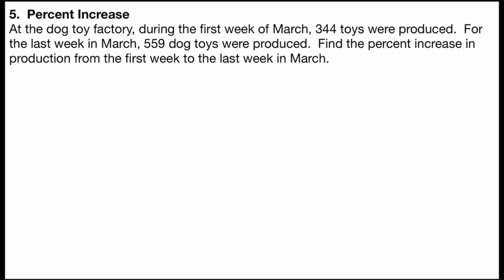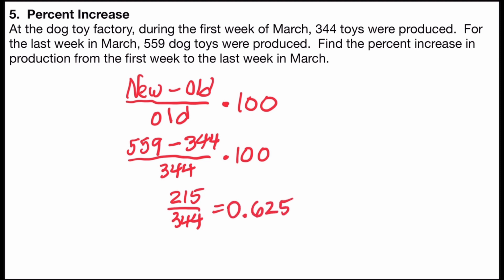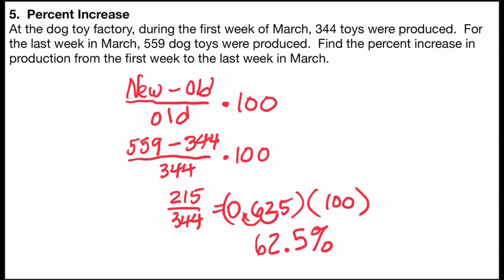Percent Word Problems (Percent Increase!)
Translate percent word problem for finding the percent increase and solve.  Percent word problem given total number of dog toys produced during weeks in a month to find the percent increase worked out with answers.  Step by step example of using percent to find the percent increase in production.  Great for Algebra 1, Algebra 2, Middle school math, and college math.  Help with standardized test prep, high school equivalency exam, high school state test prep, and college entrance test.  Study guide for review of algebra.  This video is a one example breakout from the percent word problem longer format video.  Learn Math.  Help Dogs.